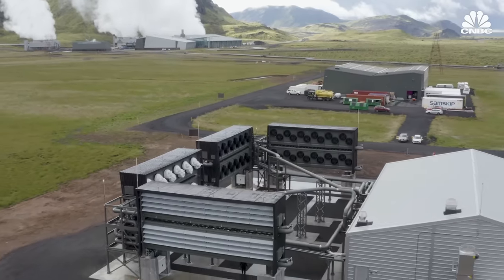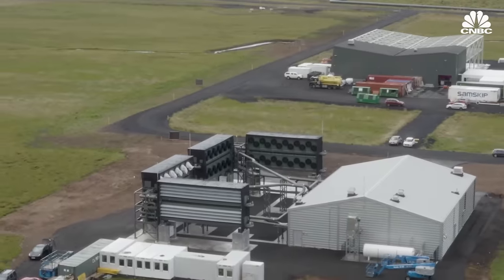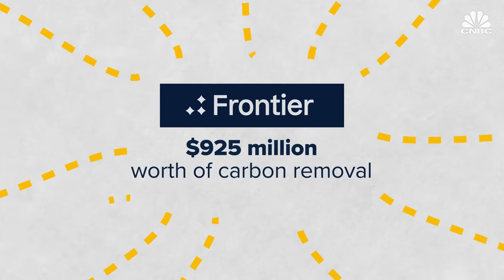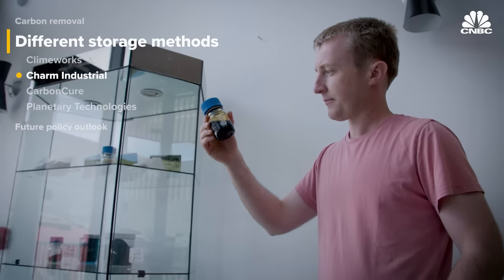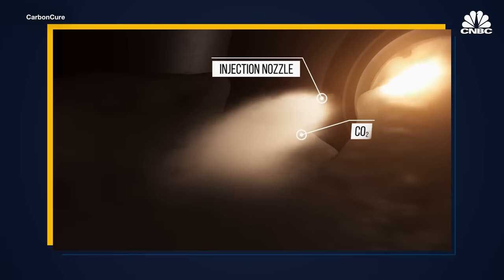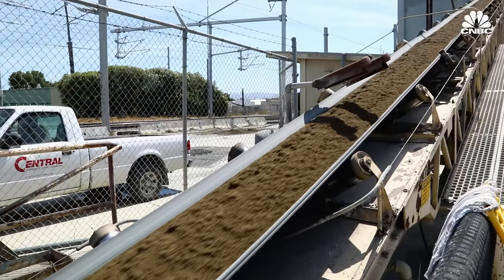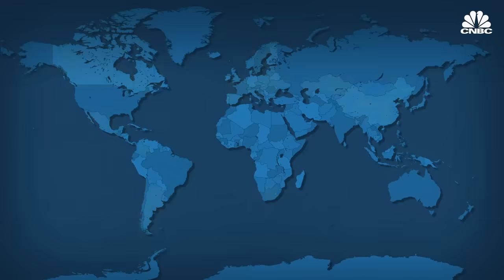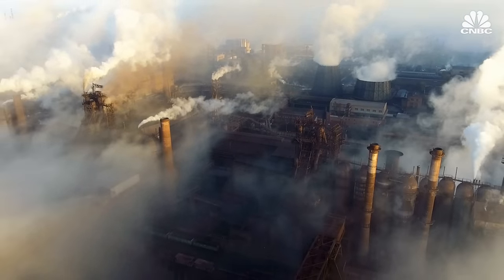Why Big Tech Is Pouring Money Into Carbon Removal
The market for removing carbon dioxide from the atmosphere is expanding rapidly, as major tech companies are funneling nearly a billion dollars to early-stage startups that are experimenting with various methods of carbon capture and sequestration to fight climate change. While government incentives like carbon pricing will ultimately be necessary to make carbon removal profitable, this influx of early funding could help nascent carbon removal companies scale up their tech and bring costs down.

00:00 -- Intro
1:56 -- Chapter 1
5:00 -- Chapter 2
12:15 -- Chapter 3